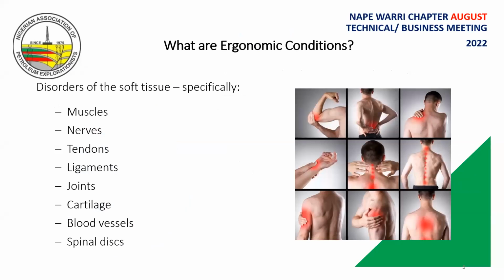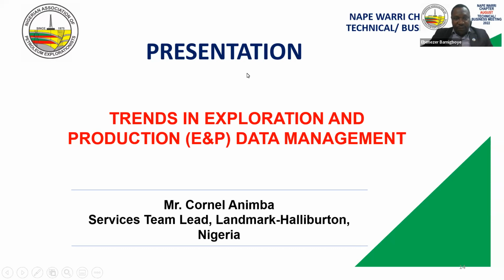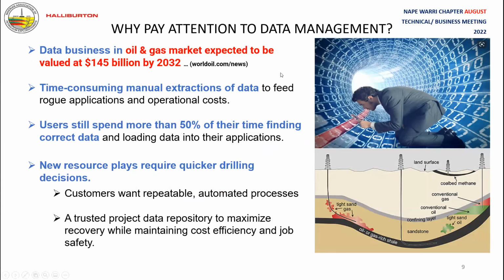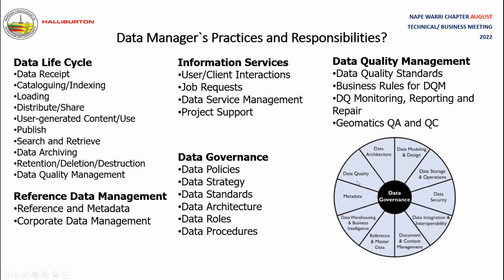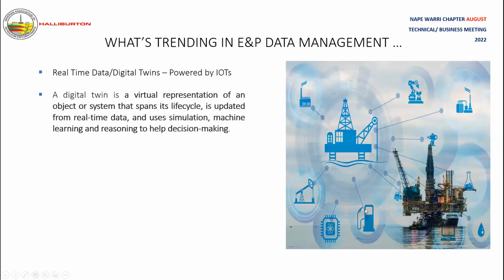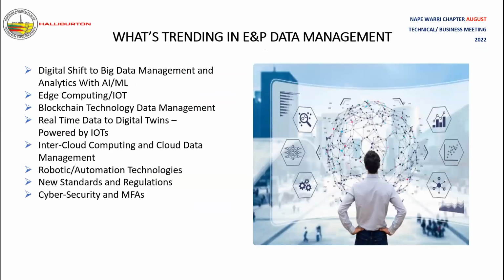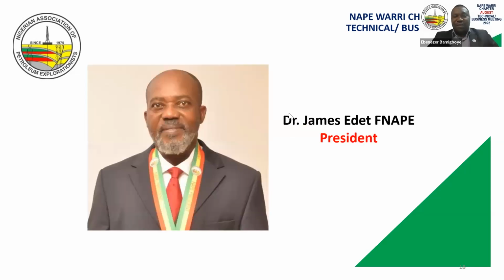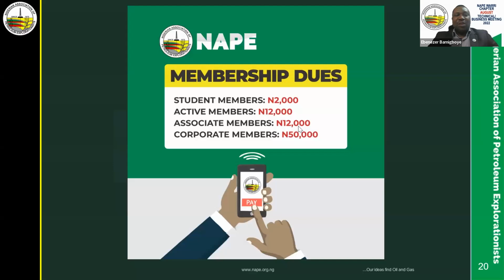NAPE Warri Chapter August Technical Business Meeting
ABSTRACT:   TRENDS IN EXPLORATION AND PRODUCTION (E&P) DATA MANAGEMENT

Speaker: Mr. Cornel Animba
Services Team Lead, Landmark-Halliburton, Nigeria.

Exploration and Production (E&P) data management approach has been dynamic, evolving from a side-lined process for interpreters, drilling and reservoir engineers to a business focal point in the asset‐based, multidisciplinary team approach to reservoir development. Some challenges associated with proper date management in our industry may include data fidelity/preservation/access/integration/analytics/etc. And the salient questions to these challenges may include but not limited to, what solutions exist to address the issues? What frameworks and practices are emerging? what can be done to optimize existing workflows and get fit for the future? Etc. These and many other answers will be provided in this presentation for a better understanding of data management solutions in the industry. Furthermore, the presentation will discuss the trending data management activities in the oil and gas industry.  The enhancers and inhibitors, the gains and pains, the ways and means of getting aligned with the trend, and so on. Cloud solutions and emerging platforms, standards, and regulations with regards to E&P data are also highlighted.
Like every other practice and discipline, data management in the E&P industry has gone beyond the norms of yester years. If an E&P organization must succeed, it has to look closely at its past and existing methodologies of data management to ensure it aligns with current trends and future requirements. A lot of organizations are now looking at, not just how their data gets managed but who (with what skill sets) is managing it. The reasons are not farfetched, organizations want to derive insight from their historical and acquired data as fast as possible. Managing data in this era of Big Data requires new computing methodologies, new hosting solutions, new plugins for enhancement and state-of-the art disaster recovery solutions. E&P organizations desire to be as agile as the blue chips. A downtime of just a minute could lead to unimaginable values of NPT for larger organizations and this could directly or indirectly affect bottom line and profitability of the organization.